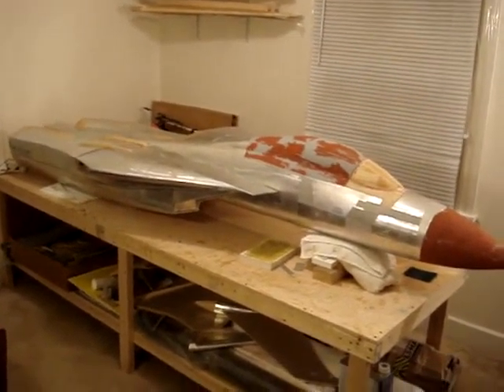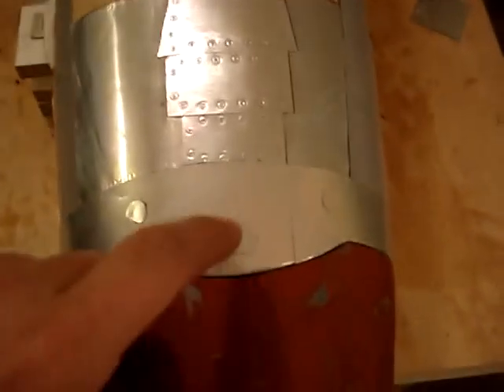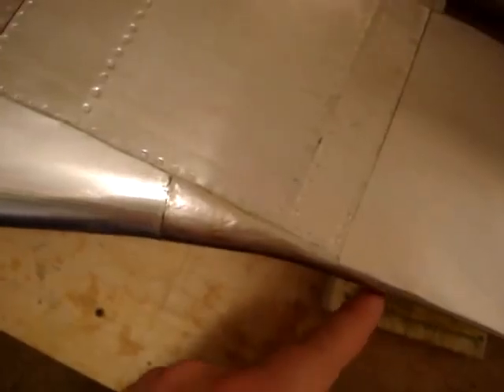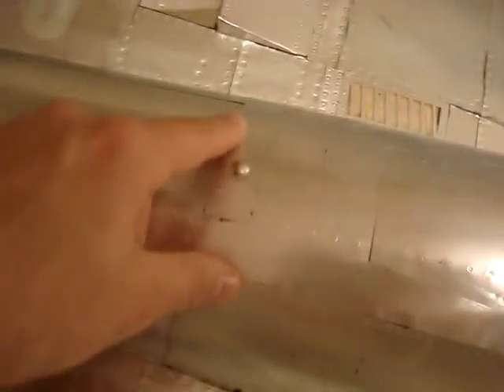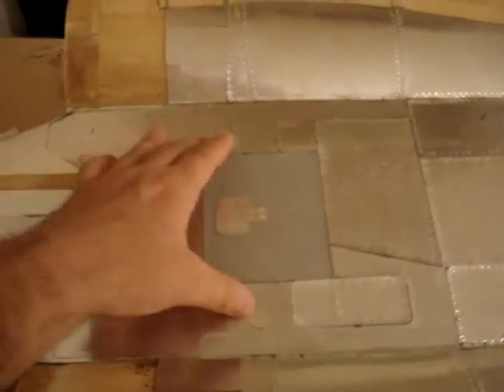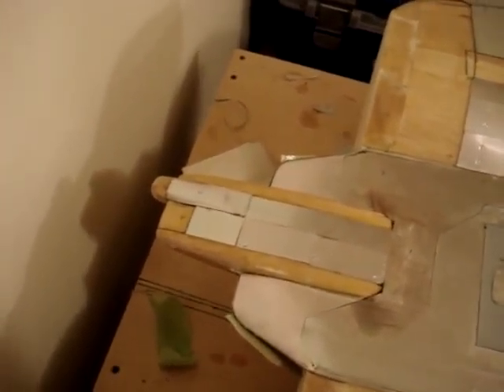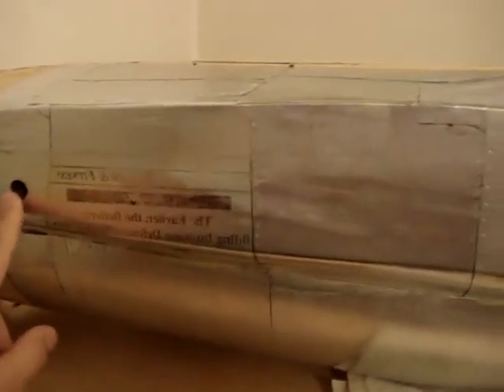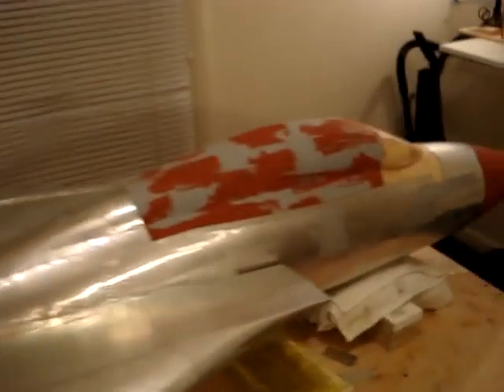How to build an F-14D Tomcat #6